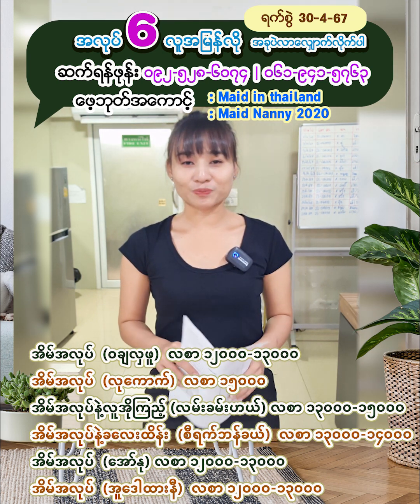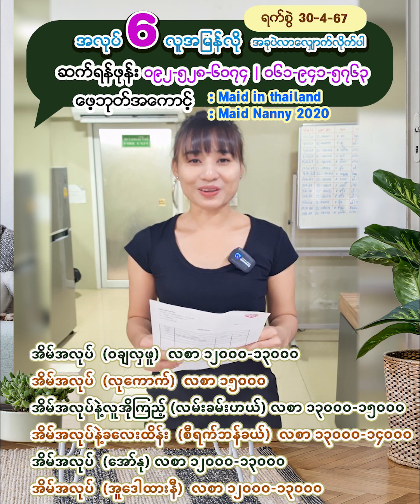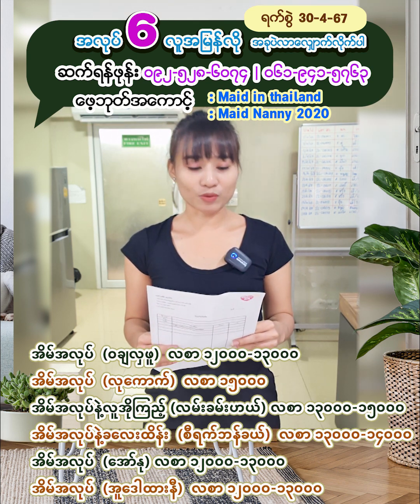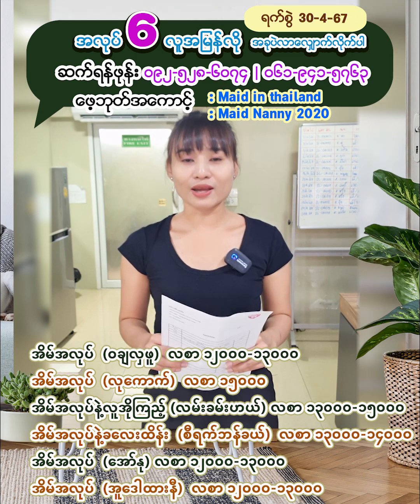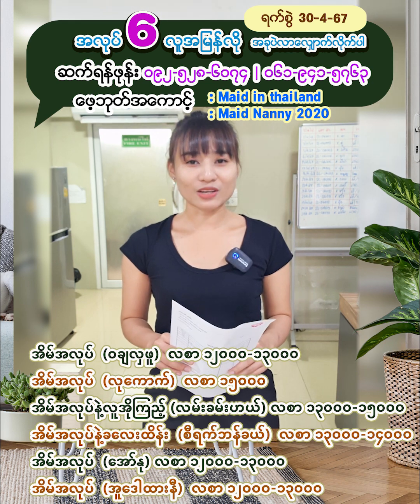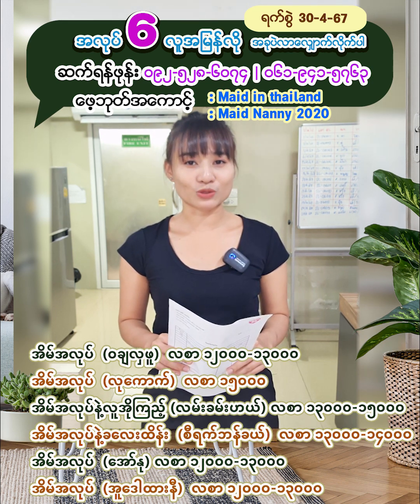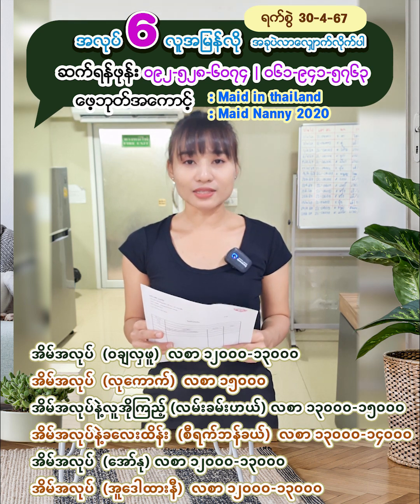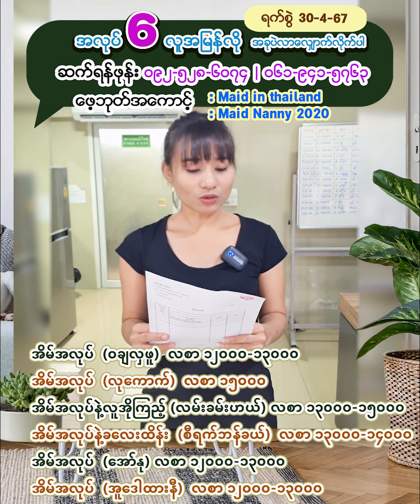หาแม่บ้านต่างด้าว စိတ္ဝင္စားစရာအလုပ္ 5ခု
📢ပုံမှန်အလုပ် | အလုပ္ 6ခု စိတ္ဝင္စားစရာအလုပ္မ်ား (ရက်စွဲ ၃၀-၄-၆၇)
🟡အိမ်အလုပ် | (၀ချလှဖူ) | လစာ ၁၂၀၀၀-၁၃၀၀၀
🟡အိမ်အလုပ် | (လုကောက်) | လစာ ၁၅၀၀၀
🟡အိမ်အလုပ်နဲ့လူအိုကြည့် | (‌လမ်းခမ်းဟယ်) | လစာ ၁‌၃၀၀၀-၁၅၀၀၀
🟡အိမ်အလုပ်နဲ့ခလေးထိန်း | (စီရက်ဘန်ခယ်) | လစာ ၁၃၀၀၀-၁၄၀၀၀
🟡အိမ်အလုပ် | (အော်နု) | လစာ ၁၂၀၀၀-၁၃၀၀၀
🟡အိမ်အလုပ် | (အူဒေါထားနီ) | လစာ ၁၂၀၀၀-၁၃၀၀၀
(စစဝင္ခ်င္လစာကဒီထက္မ်ားႏိုင္တယ္အလုပ္နဲ့သူေဌးေပၚမွာမူတည္တယ္)
🗒 ဒီဘက္အလုပ္ႂကြမ္းက်င္တဲ့သူမ်ား
👉 ပတ္စပို႔ | ဗီဇာ | ဝပါမစ္ 👈
📍 စုံစမ္းရန္ ဖုန္း
🔍ေဖ့ဘုတ္အေကာင့္  : Maid in thailand | ႏိွပ္ : Maid Nanny 2020
🏢 ကျလန် အလုပ်ရှာဖွေရုံးကို အလုပ်ဝင်ရောက်စမတ်နိုင်ပါသည် အႏုဆဝါလီေဆး႐ံုလွဝိထီေရွ႕မွာလိုင္းကားစီရမယ္ ကားနံပတ္18စီးလားၿပီး က်န္လန္စနီဝြန္း83/2ဆင္းလာခဲ့